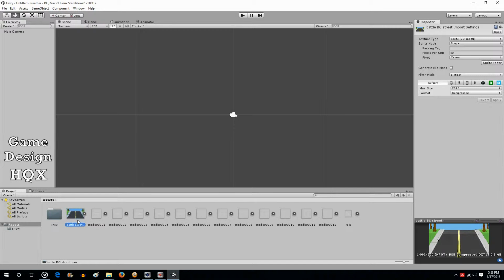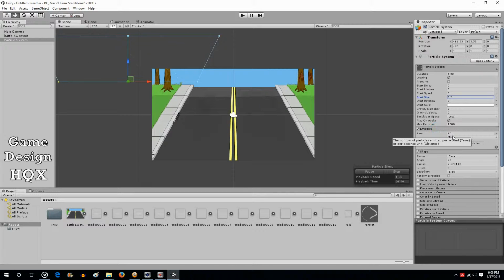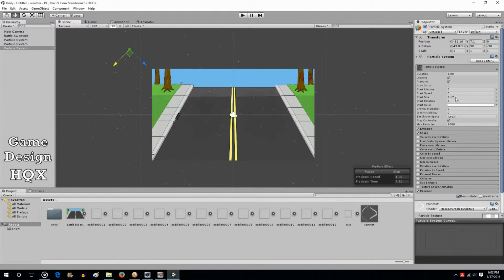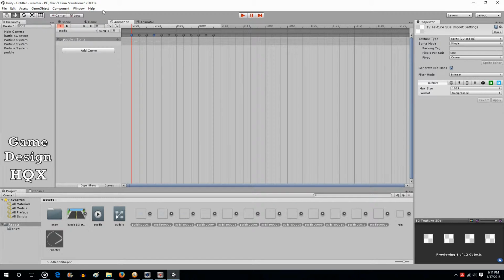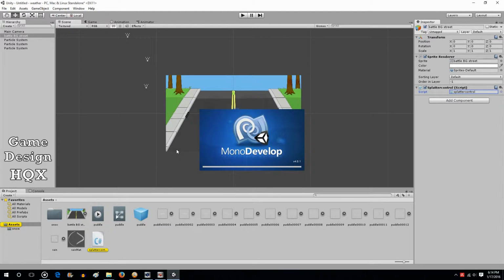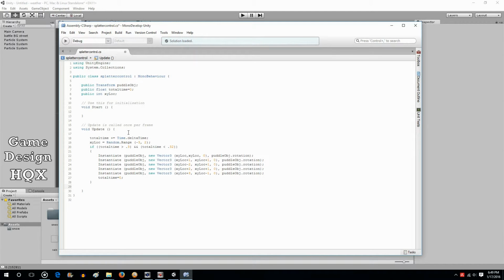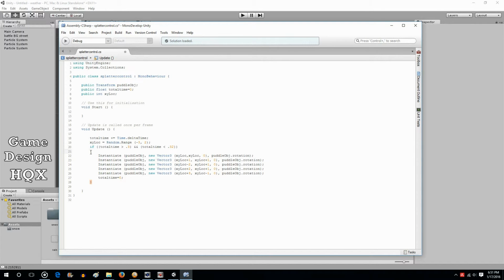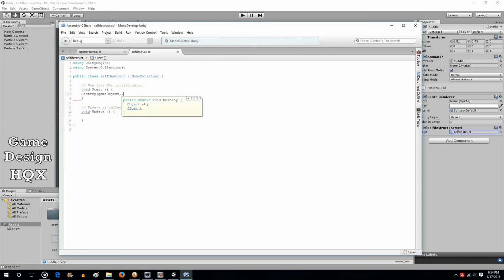Unity C# - Particle System Demo - Rain